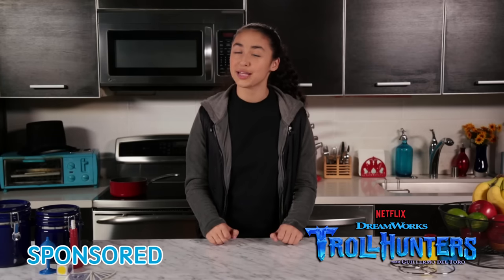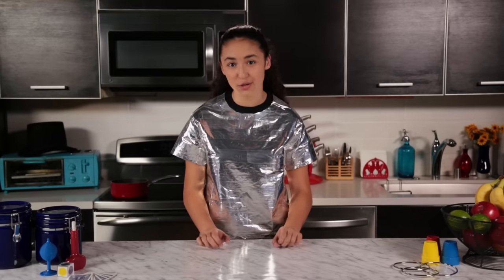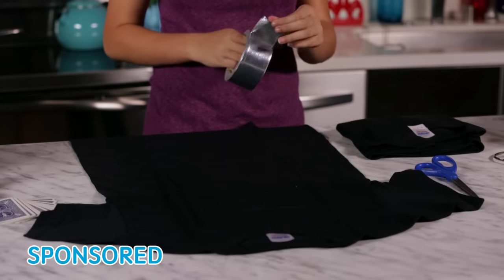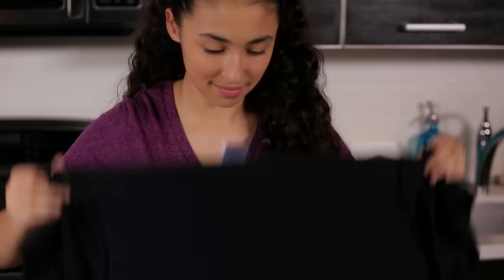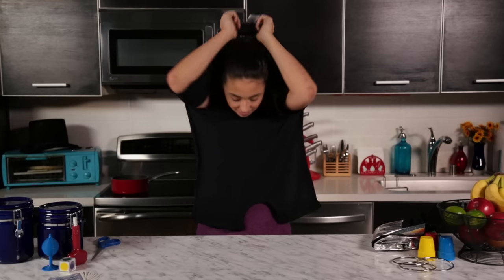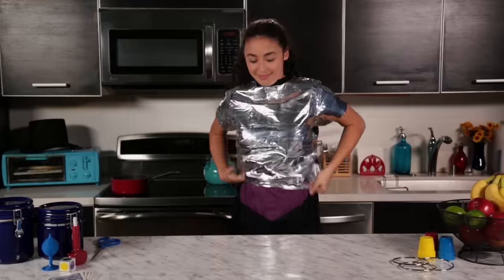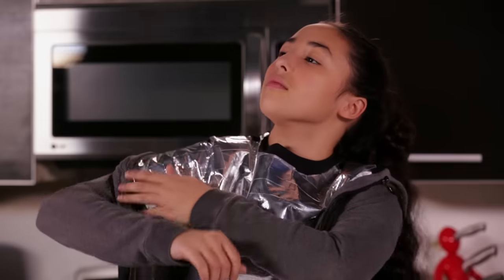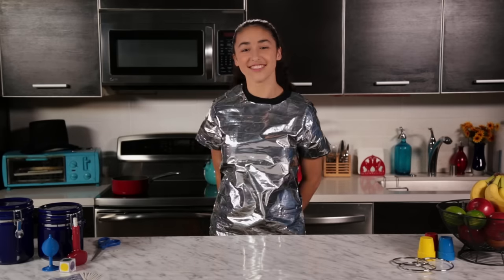Magic Armor Transformation Trick | Trollhunters Presents JUNK DRAWER MAGIC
Capture more gnomes, become a Trollhunter and defeat challenges in the new Trollhunters Troll Generator game at trollhunters.netflix.io

Today's Trick- Transform a normal t-short into magical armor.

→ Credits ←
Hosts:
Akira Sky
Walker Satterwhite

Executive Producer
Judy Meyers

Producer
Briana Frapart

Cinematography
Will Sampson

Studio Teachers
Carold Bandy

Editor
Justin Reager

Kathleen Young

Art Director
Clara Diez

Art Assistant
Codee Hutchins

Camera Operator
Andrew Penczner
Lexa Payne

Sound Mixer
Ian Hellman

Production Assistant
Katie Young

Post Supervisor
Drew Hamilton

Assistant Editor
Warren Williams